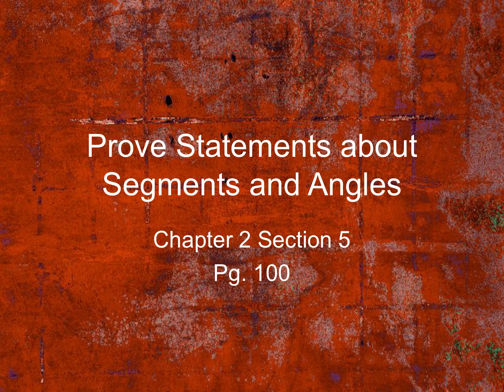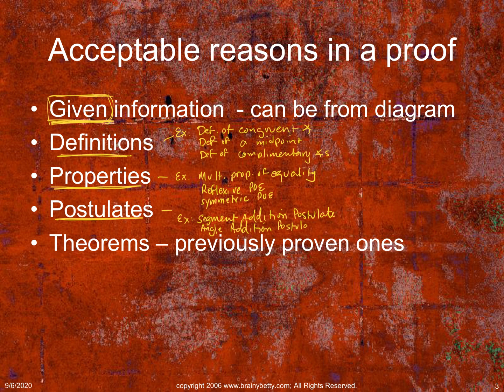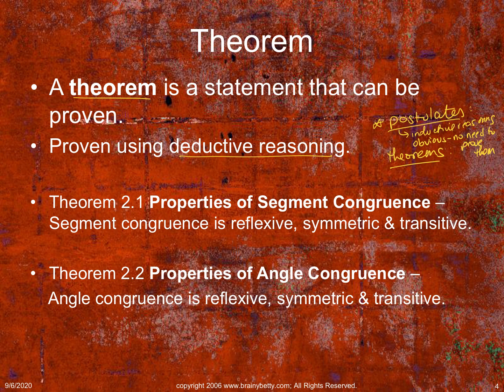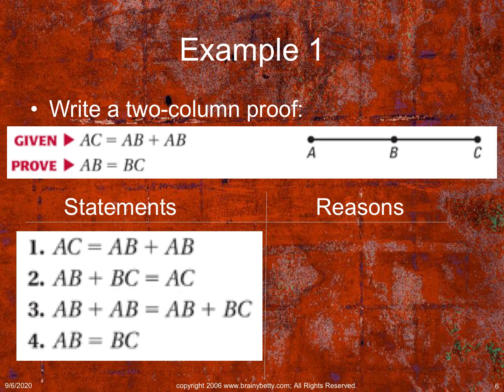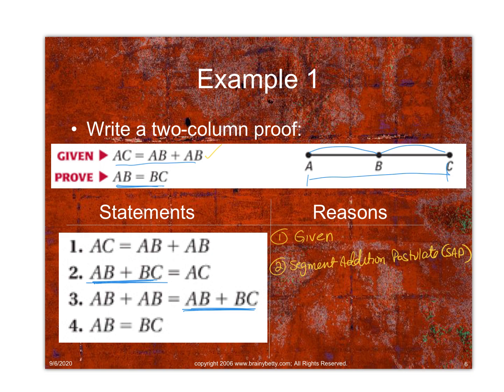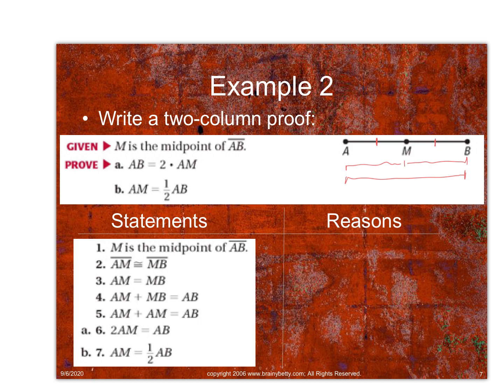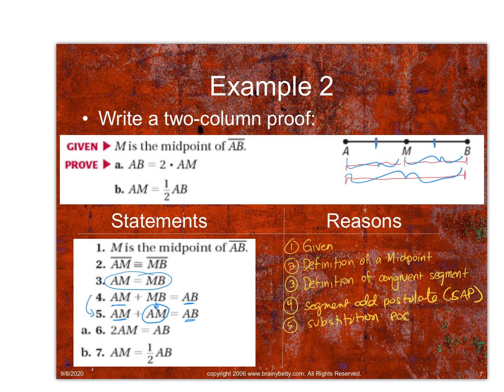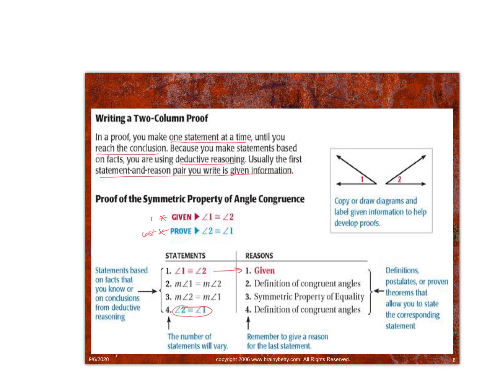Fernandez GeoH 2.5 Lesson